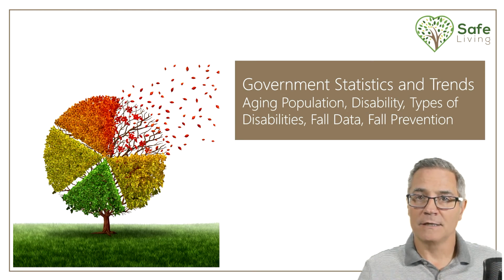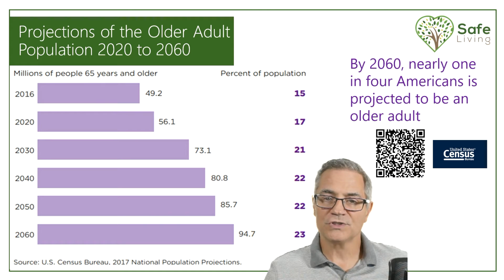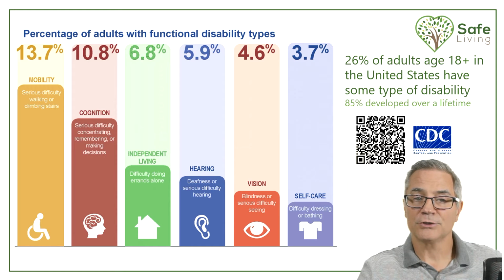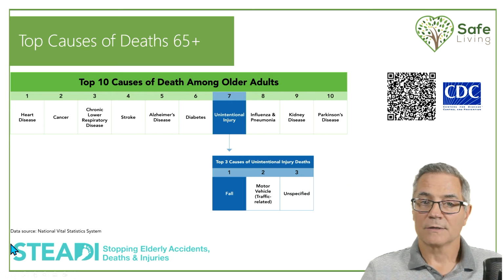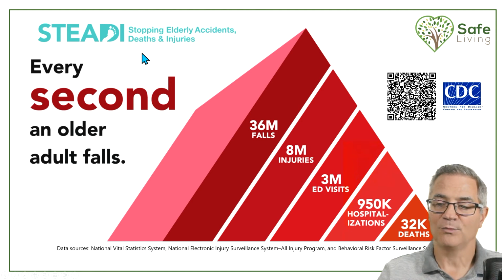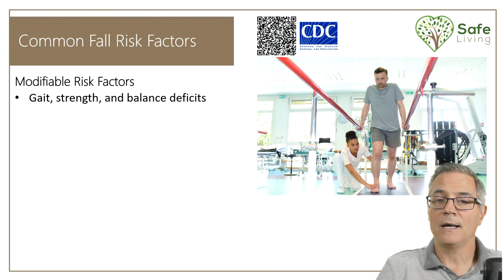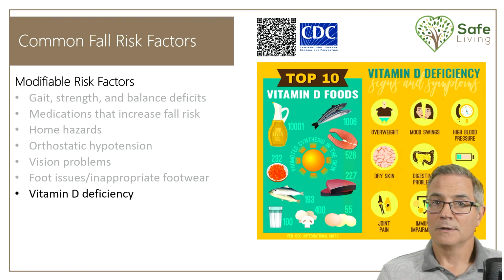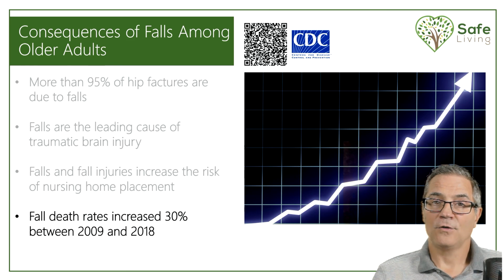E2 - Government Statistics and Trends on the Aging Population, Disability, Types of Disabilities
This video will cover government statistics and trends related to the aging population,  disability,  types of disabilities, fall data, and fall prevention.
This information isn't intended to scare anyone but to discuss the importance of the data. I hope I can provide you with some knowledge and understanding of why it is so important to start planning and making changes to our home to make it safe for everyone.

0:00 Introduction
0:48 Projections of the Older Adult Population 2020 to 2060
1:38 Disability Impacts All of Us
2:07 Disability and Health
2:49 Percentage of Adults with Functional Disability Types
4:09 Top Causes of Deaths 65+
4:58 Fall Statistics
5:48 Projected Fall Statistics
6:25 Common Fall Risk Factors
8:38 Consequences of Falls Among Older Adults

Referenced Links
Projections of the Older Adult Population 2020 to 2060 - Demographic Turning Points for the United States: Population Projections for 2020 to 2060

Amazon Links
N/A

This YouTube Channel is designed to provide entertainment, information, motivation, and educational concepts and ideas to our viewers. This channel is not warranting or advocating any ideas, advice, or solutions for a particular purpose or vision. The use of this information is intended to assist you, but do not rely solely on this information when making decisions or designs. Your reliance on any information on this channel is strictly at your own risk. You should seek professional opinions on the use of any of this information.
Image(s), or Footage used in these videos were taken by me or under license from Dreams Time